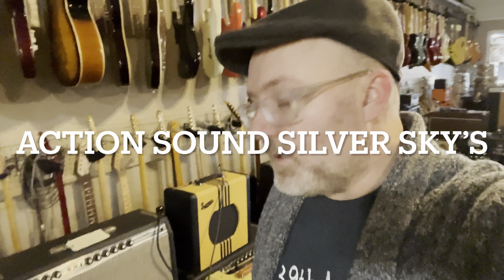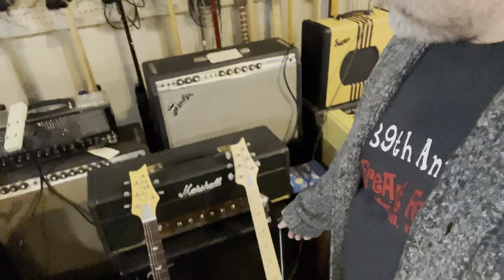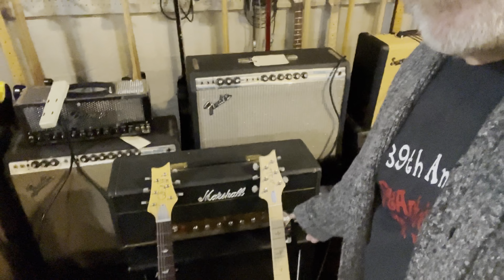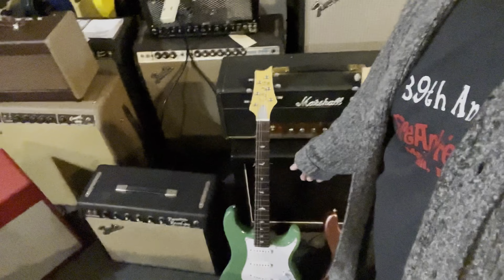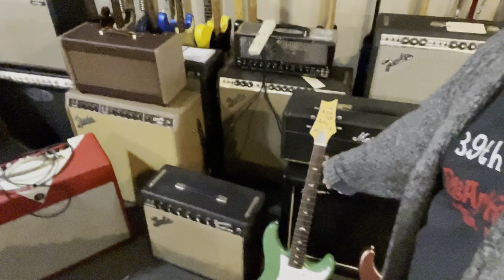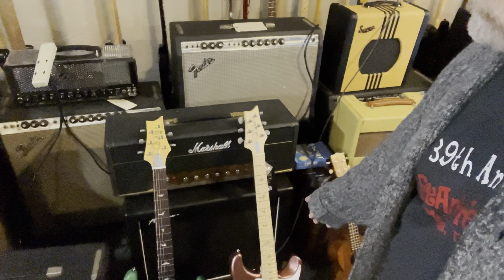John Mayer silver sky ladies